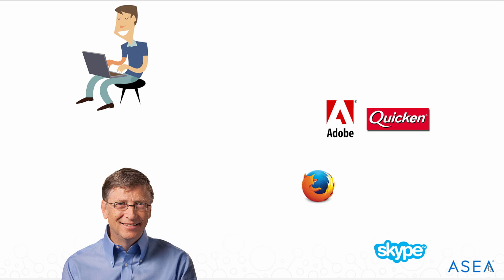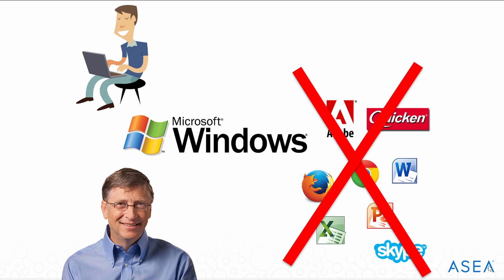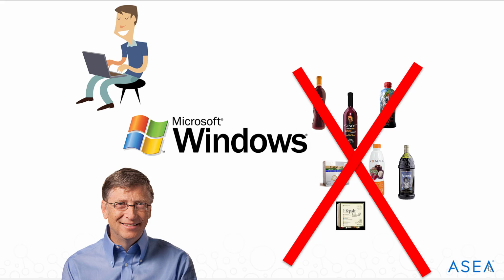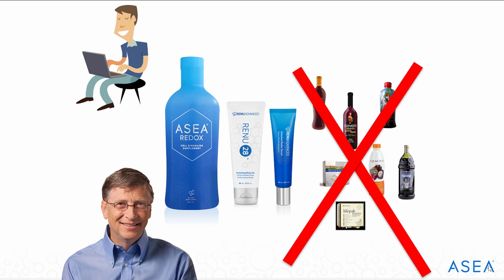Microsoft Analogy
Understanding the significance of the ASEA business opportunity.